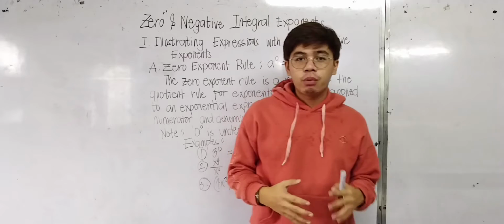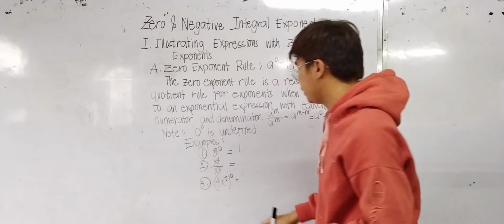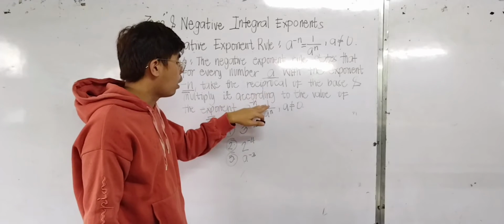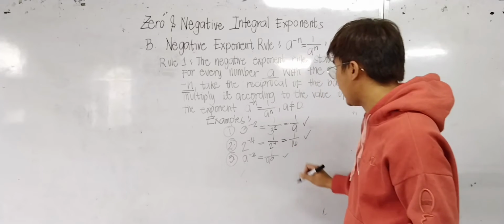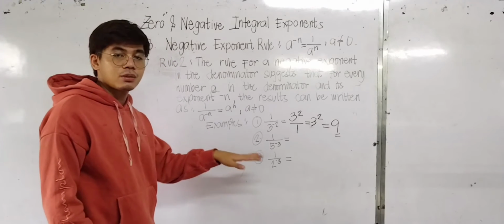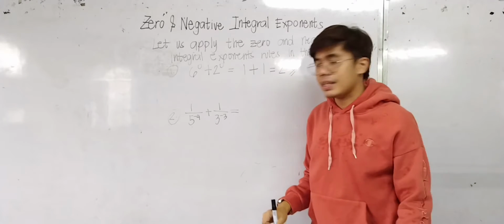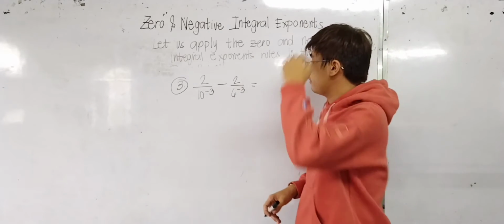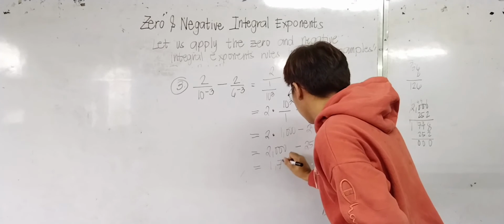Zero and Negative Integral Exponents Part 1 | Math 9 Second Quarter